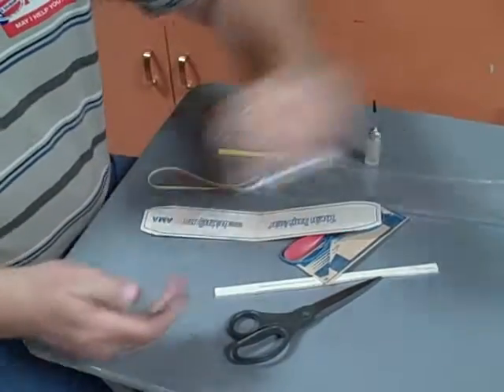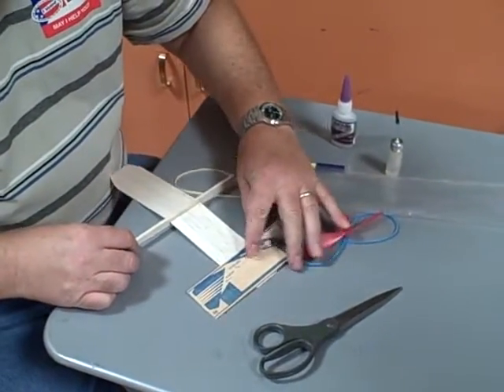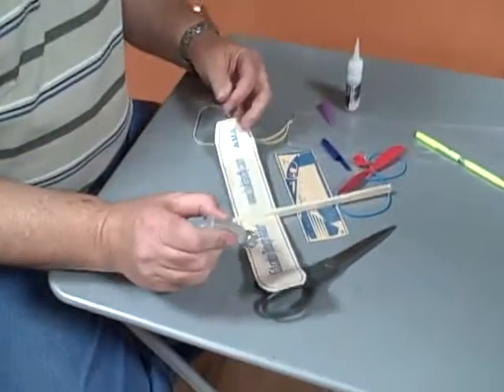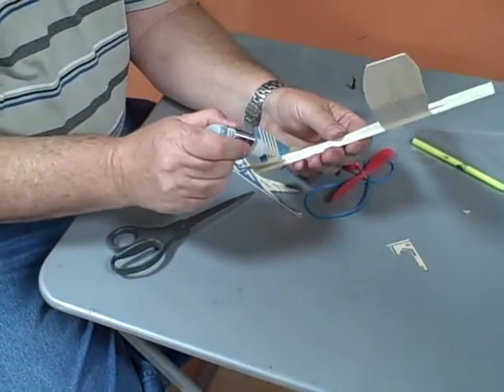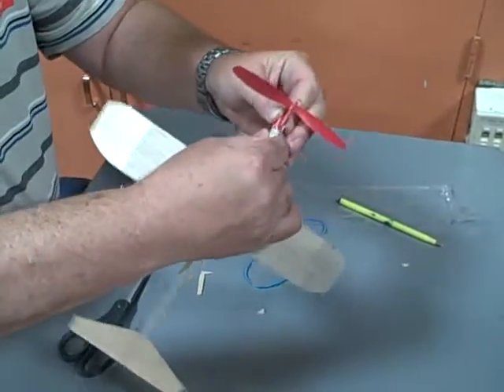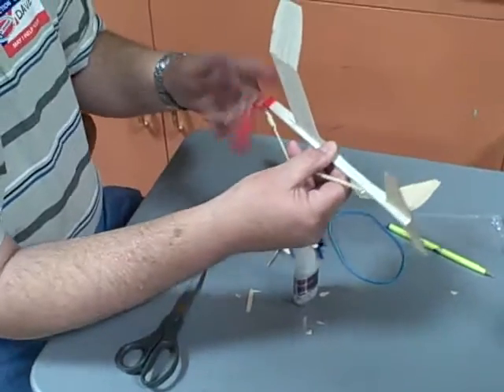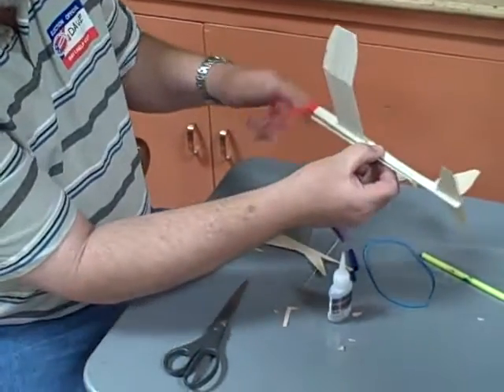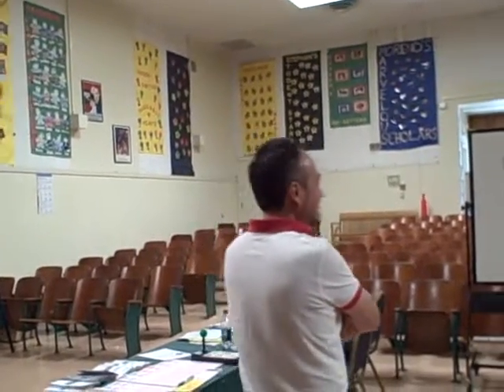Soup-up a Sky Streak!.AVI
High-performance modifications to a Guillow's Sky Streak model airplane, by StukaDave.  How to get the most from your rubber-powered balsa model.  The Sky Streak can be a real performer when the right alterations are done.  Part of the AMA Academy of Model Aeronautics how-to program.